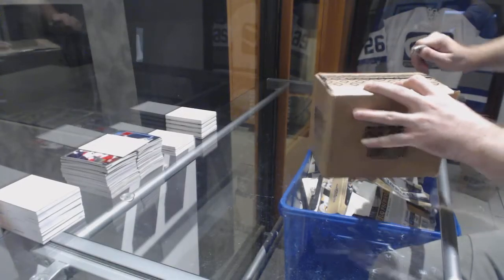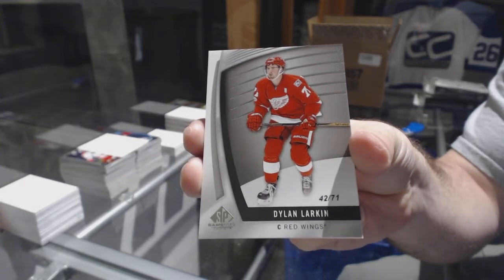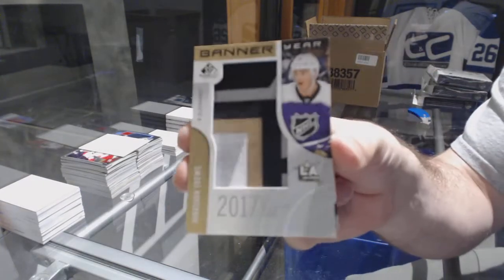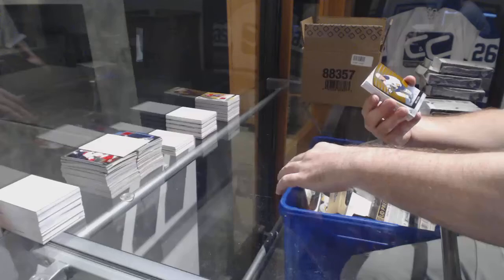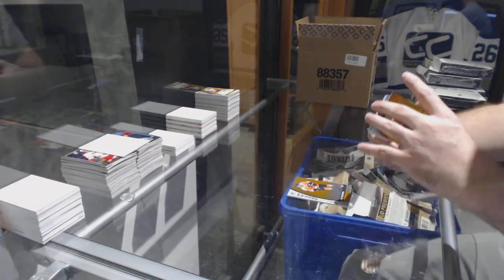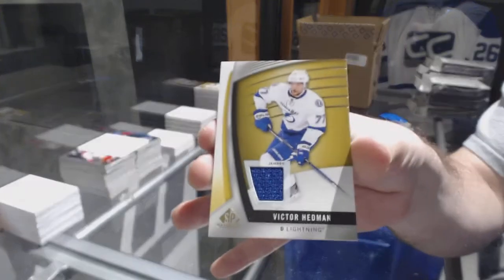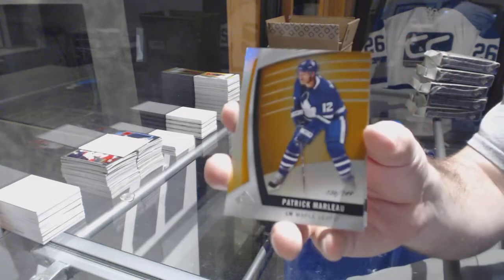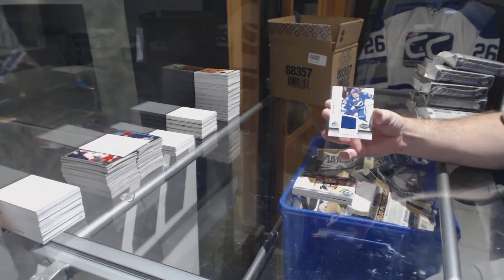17-18 Upper Deck SP Game Used Hockey 10 Box Case Break - C&C GB #8446